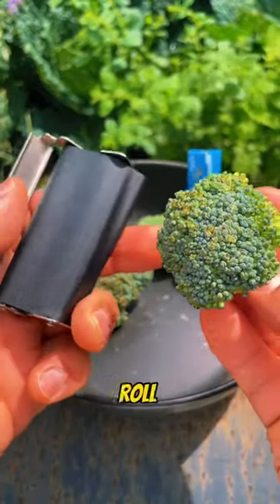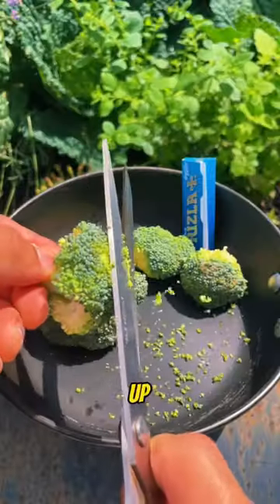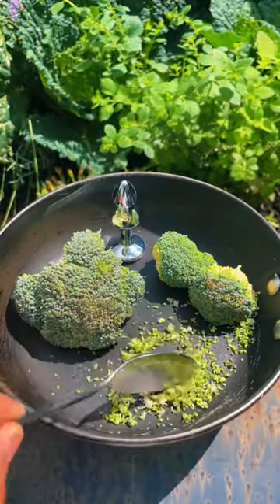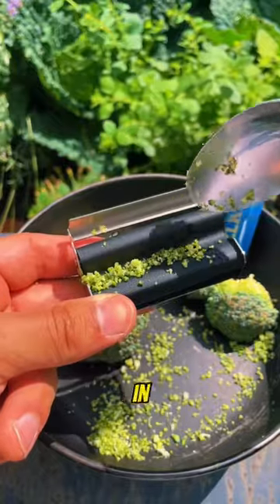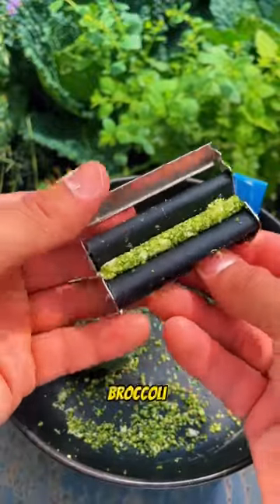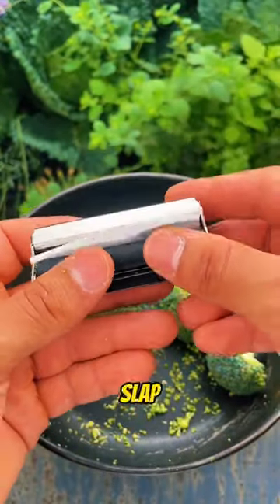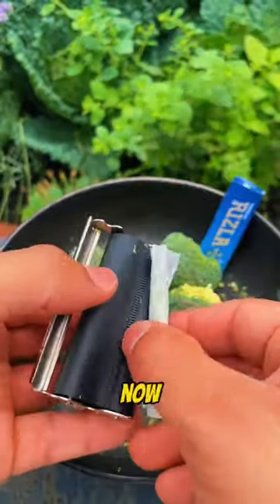Easily the best broccoli roll recipe 🥦